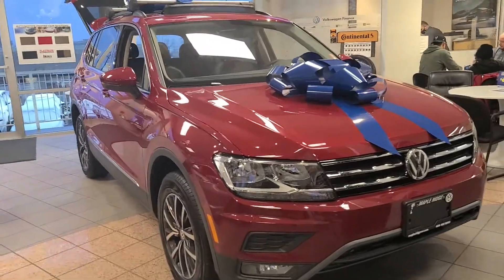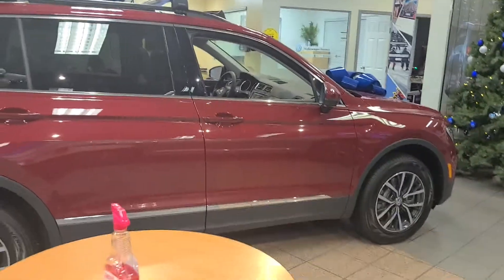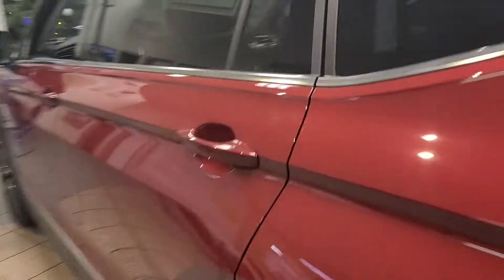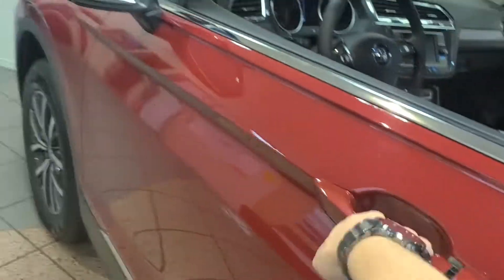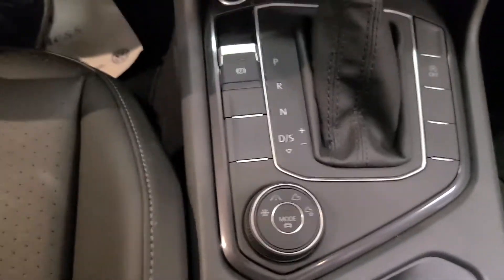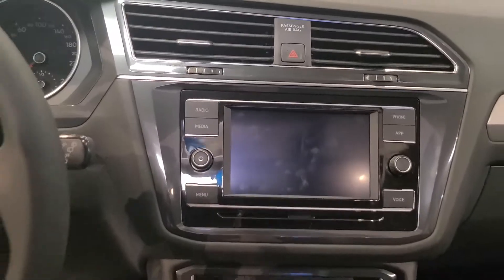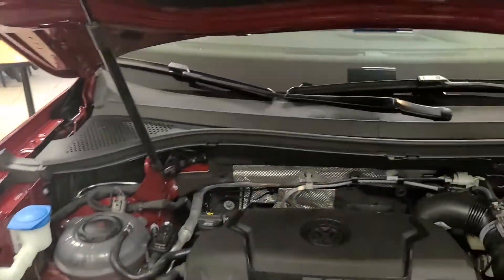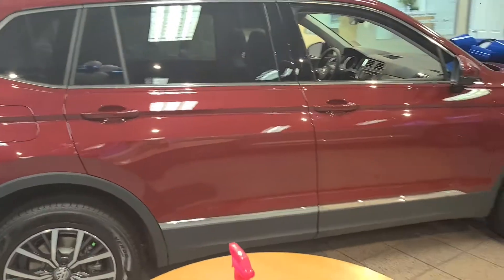2020 Comfortline Tiguan AWD @ Maple Ridge VW